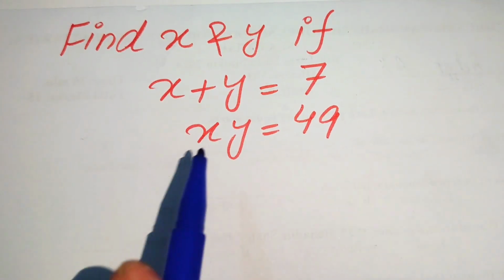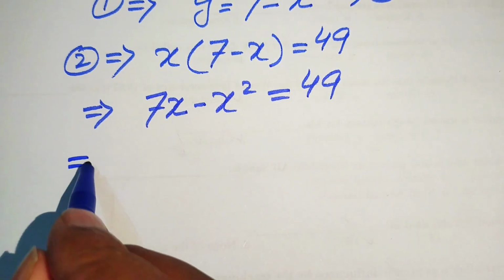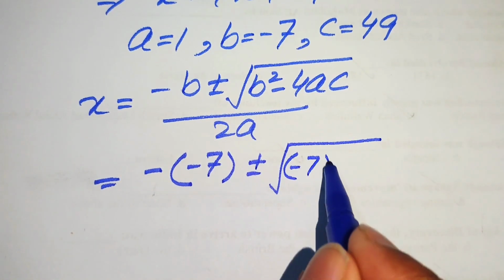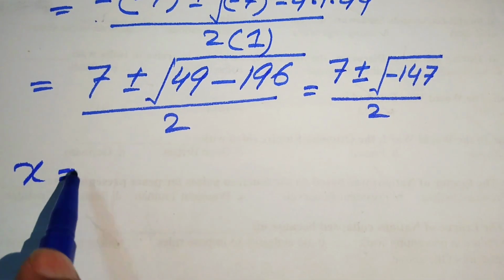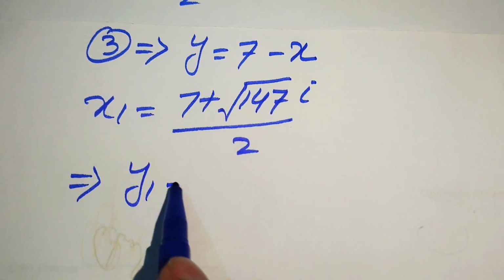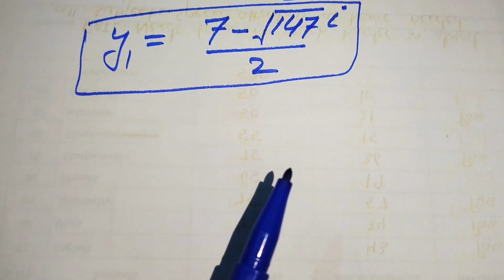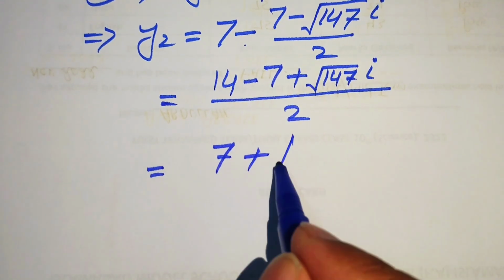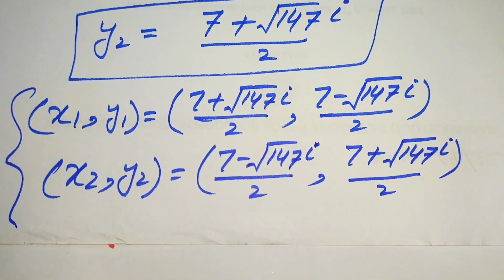A very tricky Cambridge University Admission Algebra Exam | Entrance Aptitude Test | Find x & y!!